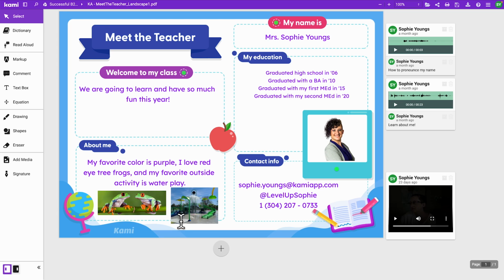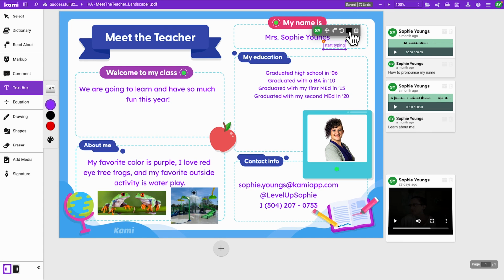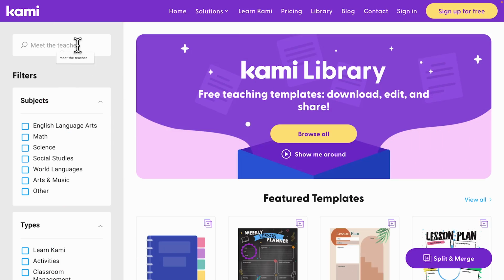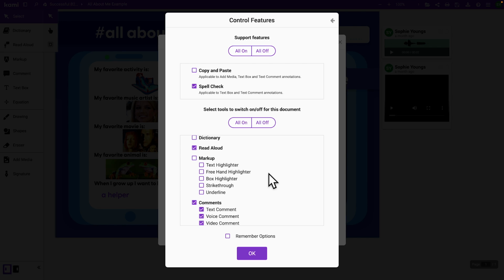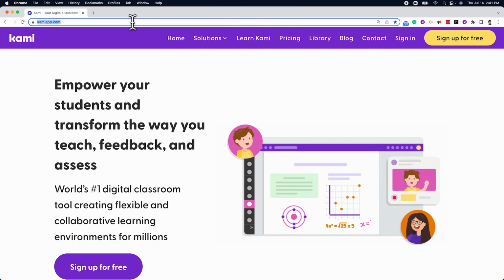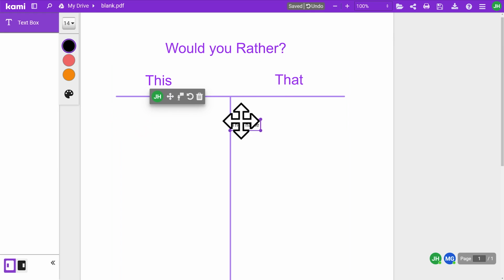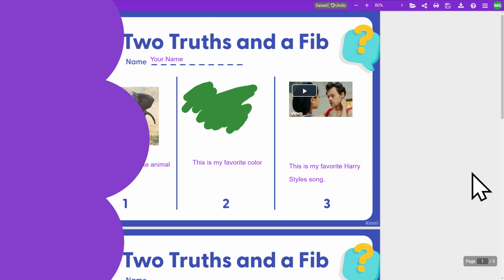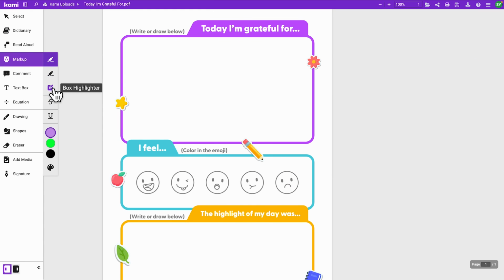5 Icebreaker Activities for Students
We’ll take you through 5 icebreaker activities to help you get to know your students and vice versa to make your Back-to-School experience a breeze.

Get Kami Certified to continue the learning
Looking for a 1:1 PD session? Book yours today  👉 Kamiapp.com/training